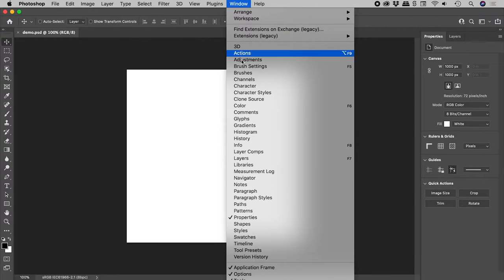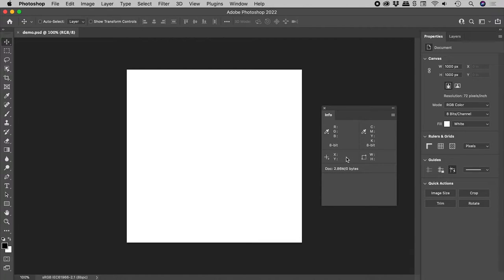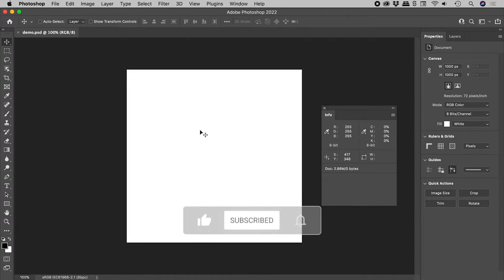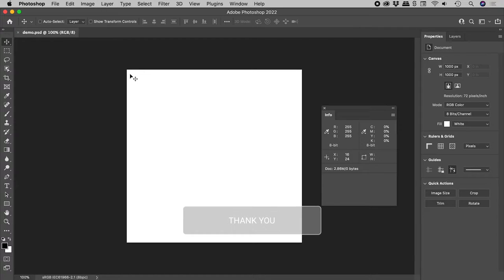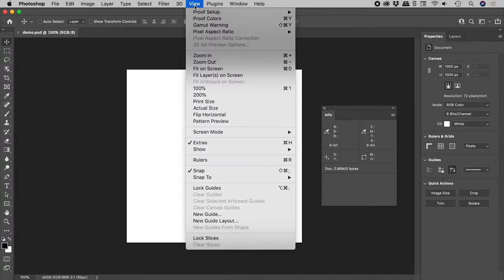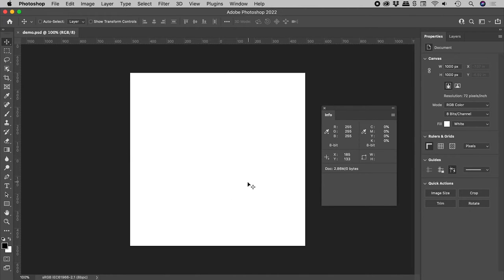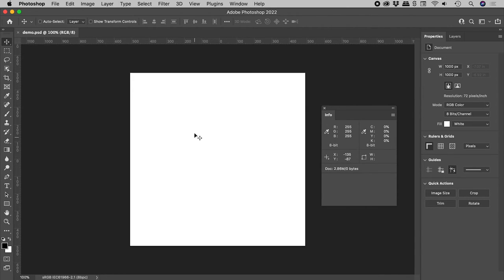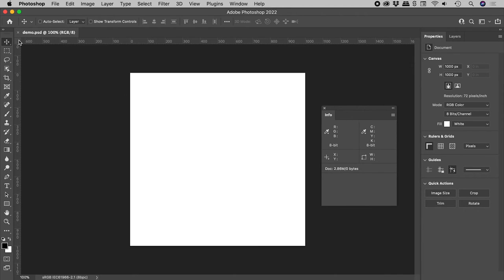How to Adjust Ruler Origin in Photoshop (Adjust X & Y Zero Points)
The Photoshop Info panel is found in the Window menu. This panel displays, among other values, the X and Y position of the mouse within the document. By default, the origin (zero points), are located in the upper left corner of a document. Details below...

The rulers can be shown/hidden via the View menu. They can also be toggled using the keyboard shortcut Command/Control + R. The rulers meet in the upper left corner of the Photoshop interface. Clicking and dragging from this area allows for the origin of a document to be repositioned. To reset the origin, simply double click that same area.